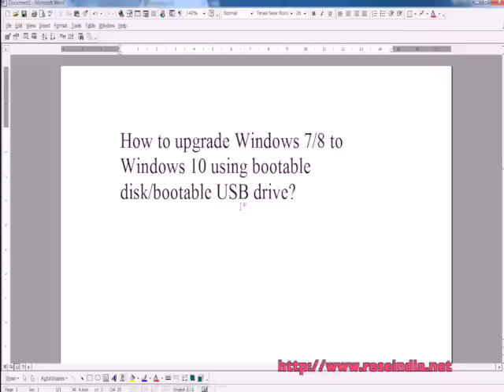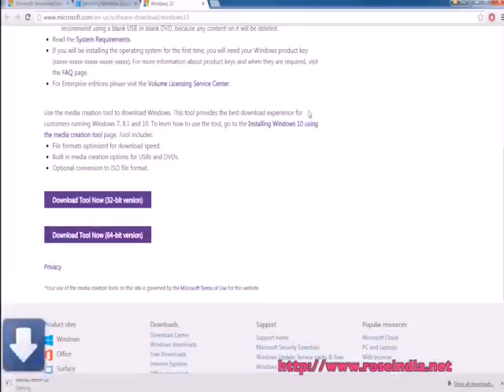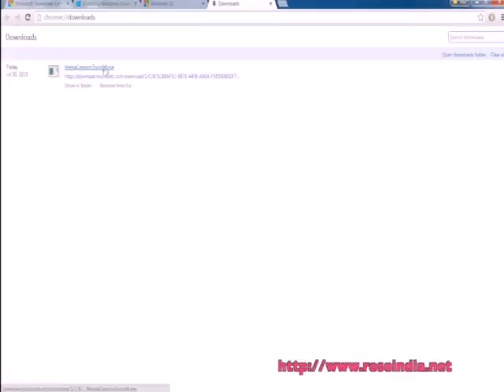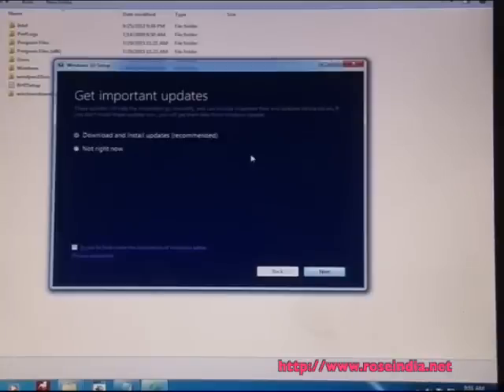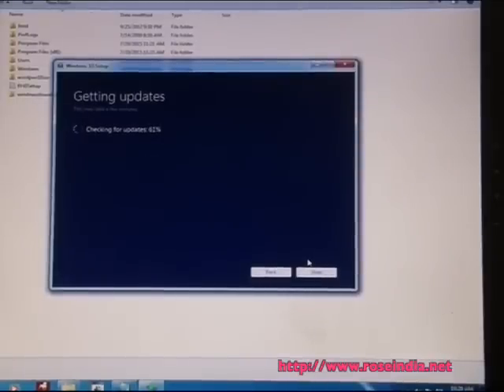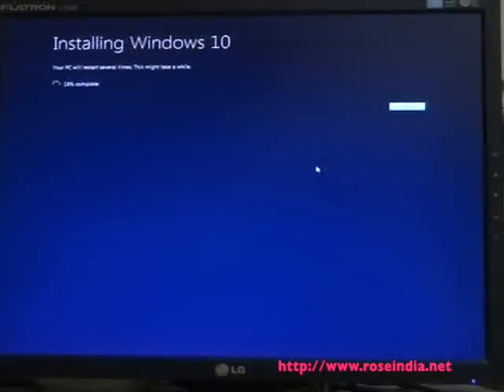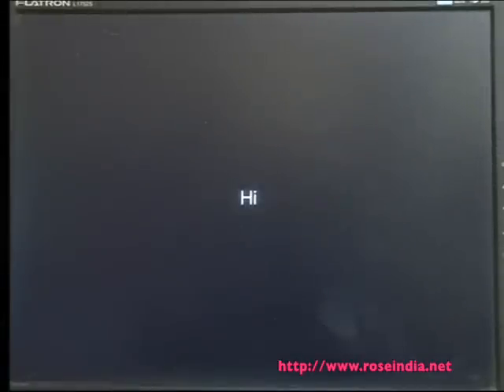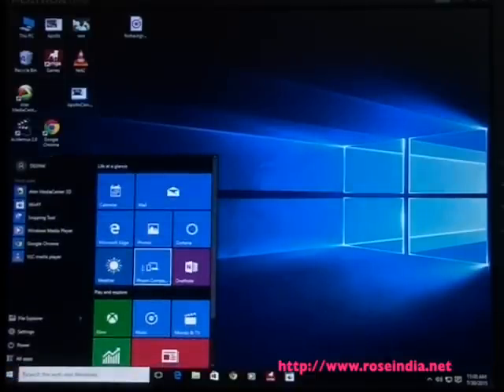Installing Windows 10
In video is about downloading and installing/upgrading the Windows 10 operating system on the existing Windows 7 or Windows 8.

You will learn How to upgrade Windows 7/8 to Windows 10 using bootable disk/bootable USB drive?

Download Image file of Windows 10 then create bootable disk. From the bootable disk you can upgrade/install the widows 10